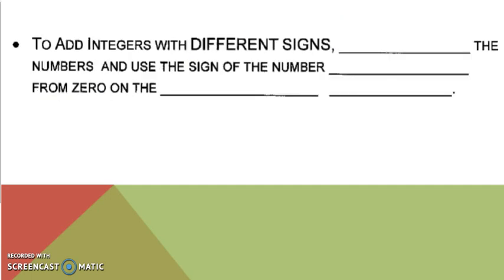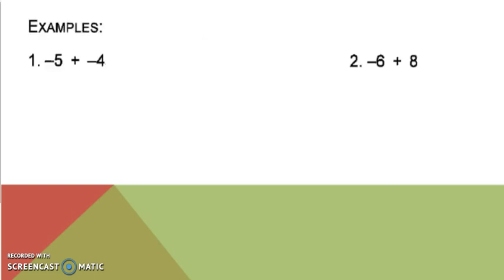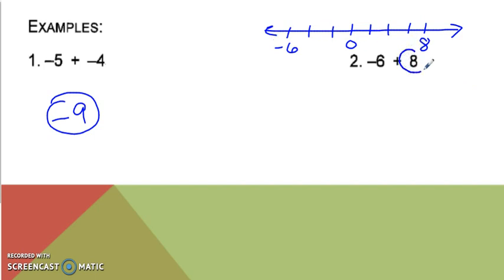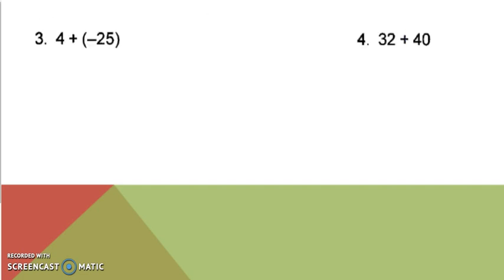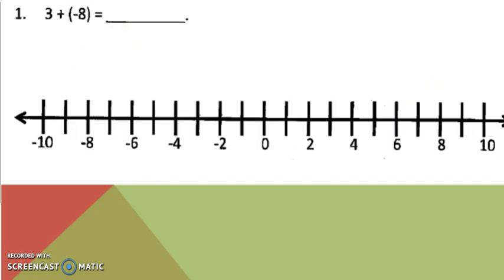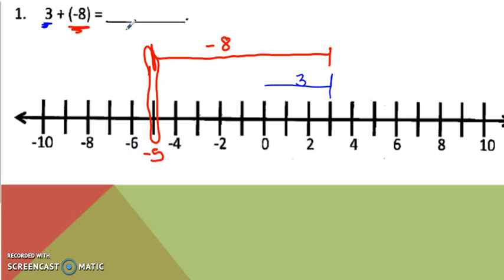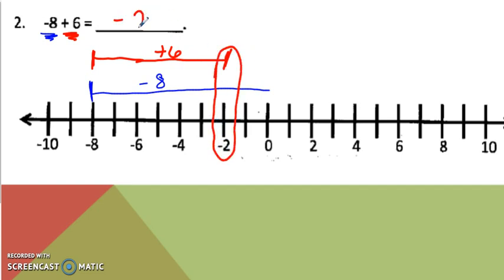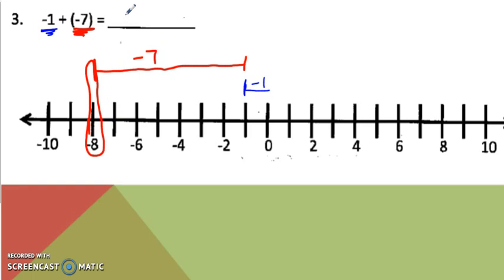Adding Integers with same and different signs